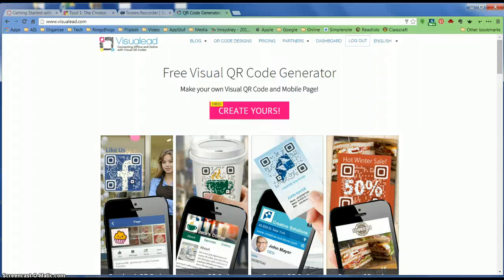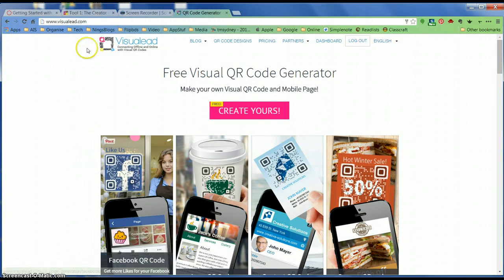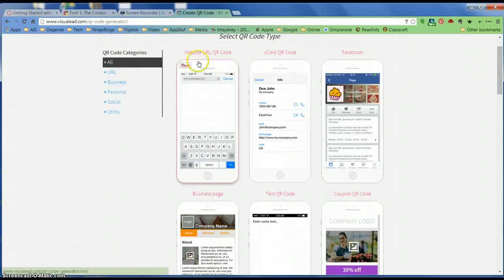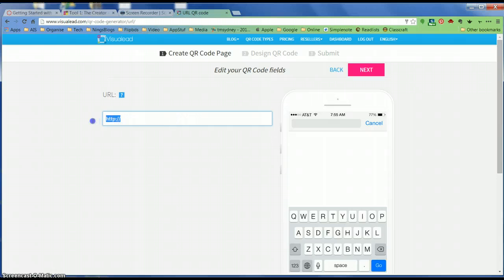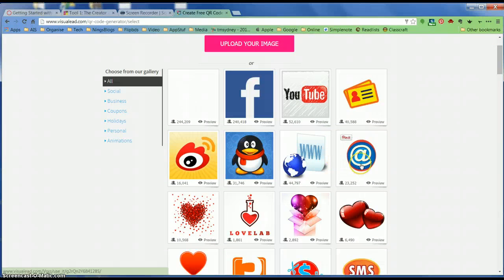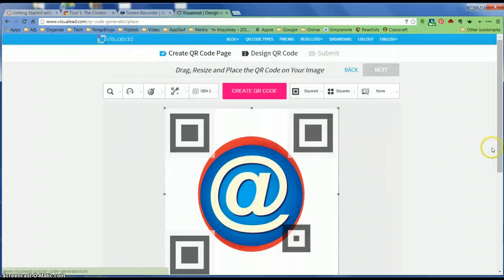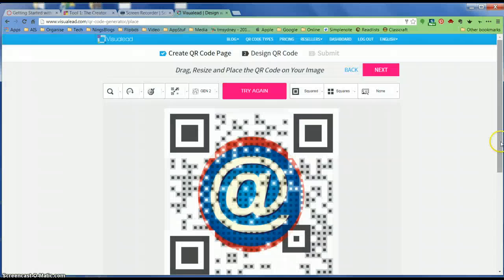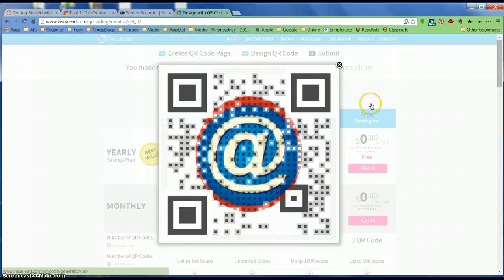Visualead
Create QR codes with colour and images with Visualead.